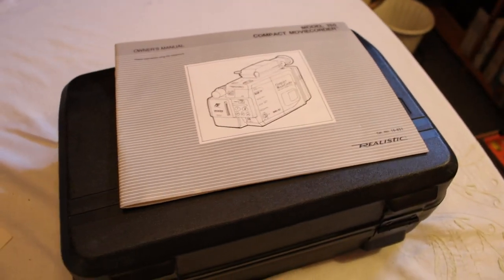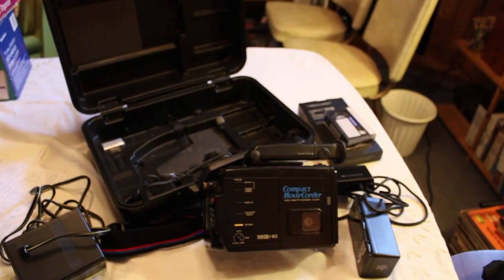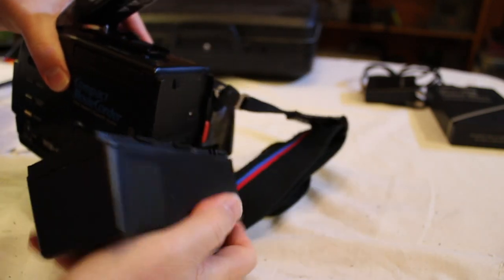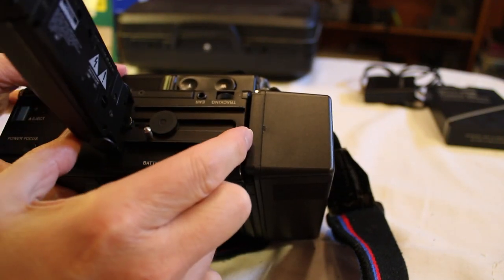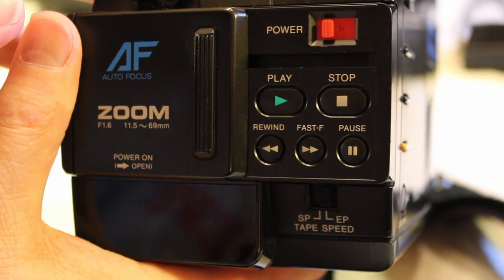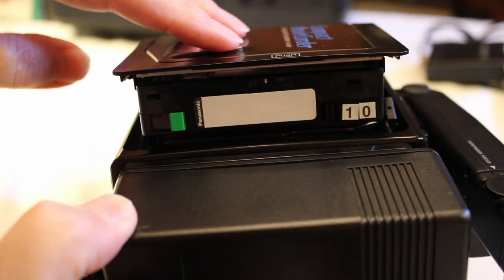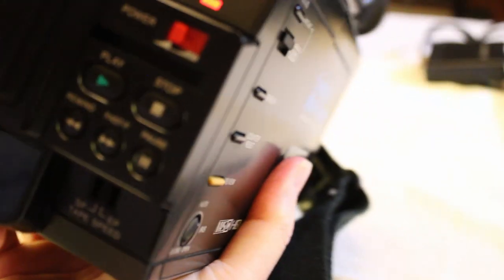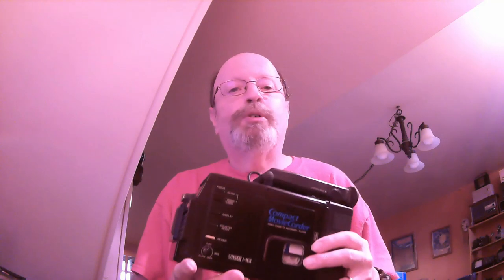Realistic Compact Camcorder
It's another great find! A Realistic model 150 Compact Camcorder from the late eighties!